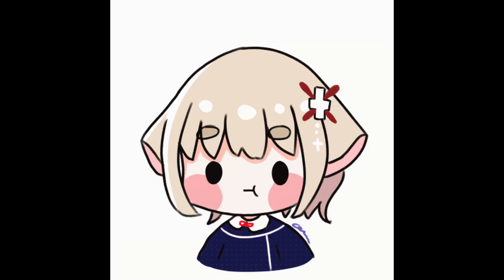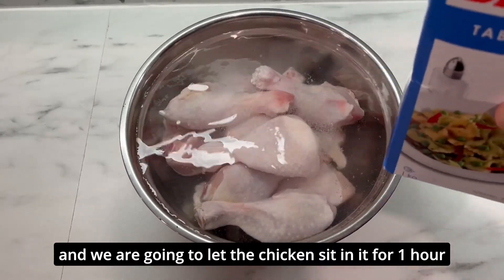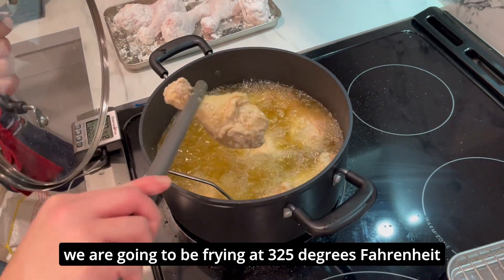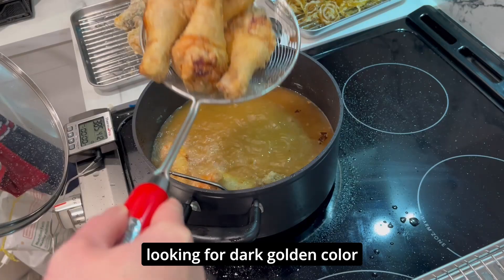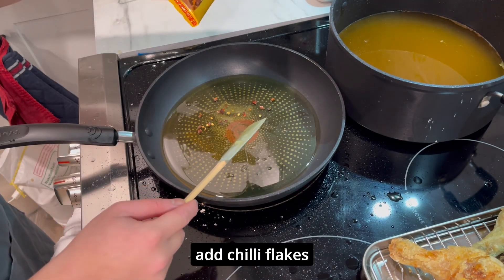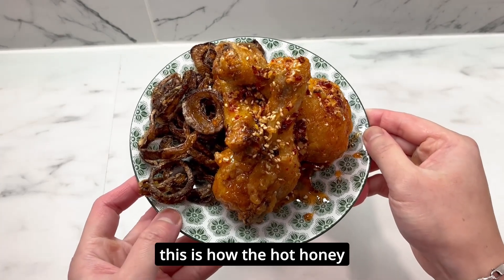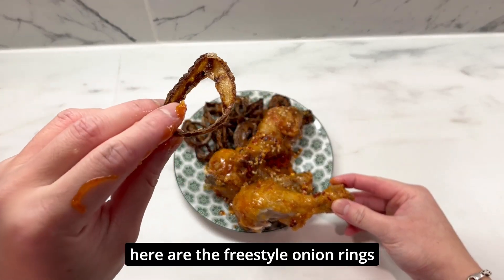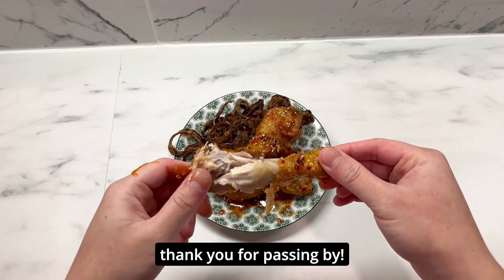Hot Honey Garlic Fried Chicken with Failed Side Dish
Delicious homemade Hot Honey Garlic Fried Chicken. Ran into a skill issue with a side dish. Nonetheless, an easy and very crispy and juicy Fried Chicken recipe to try!